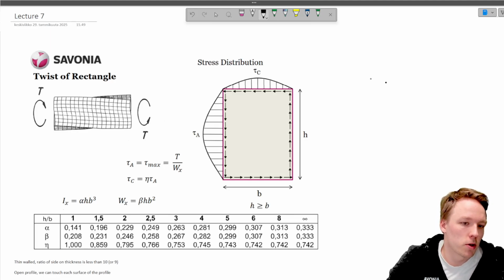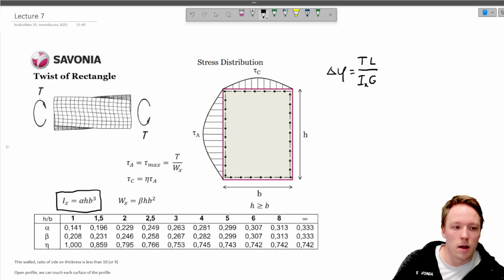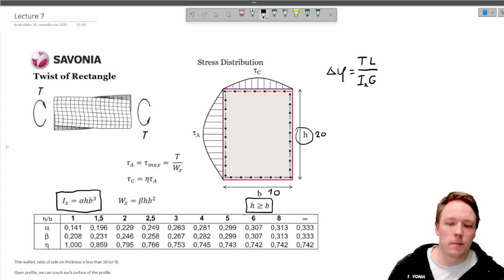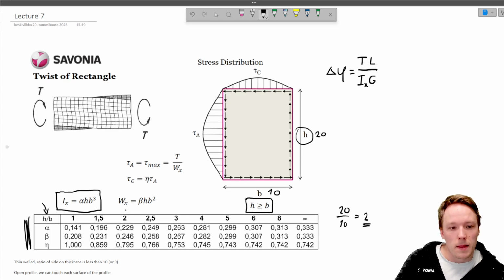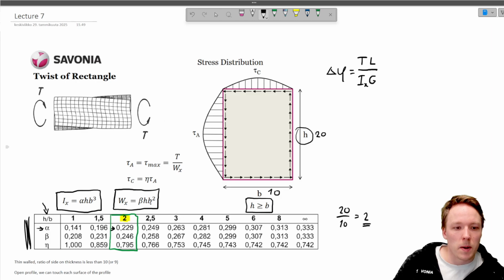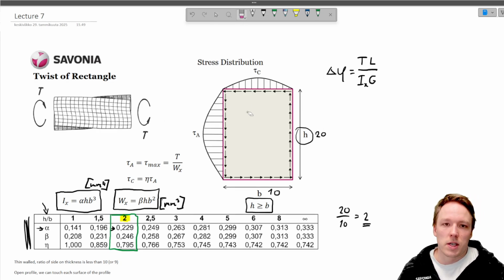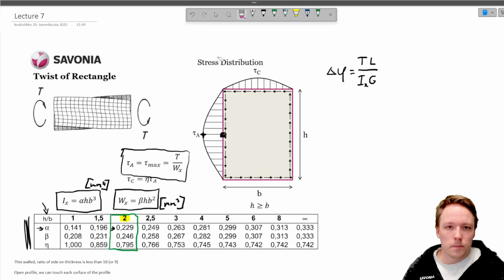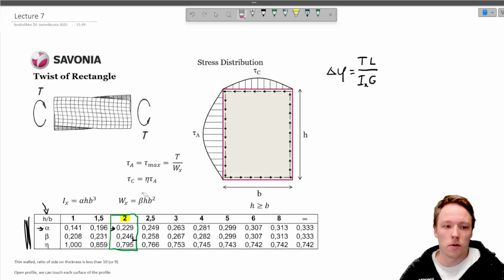Twist of rectangular cross-section